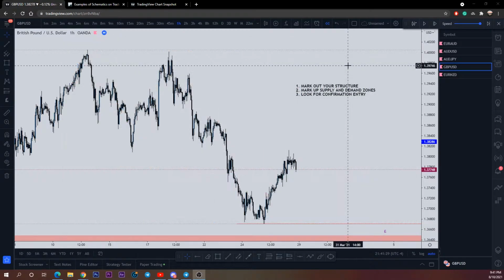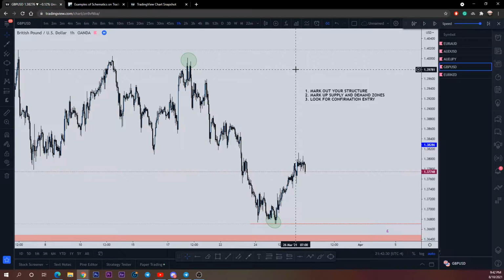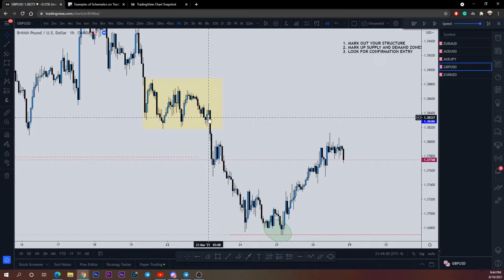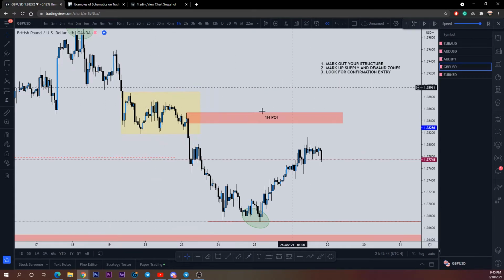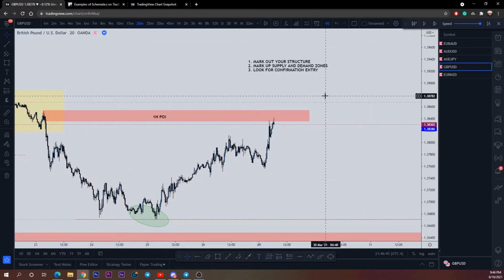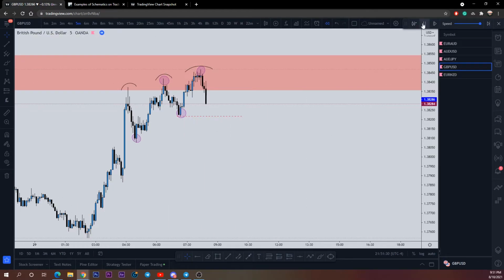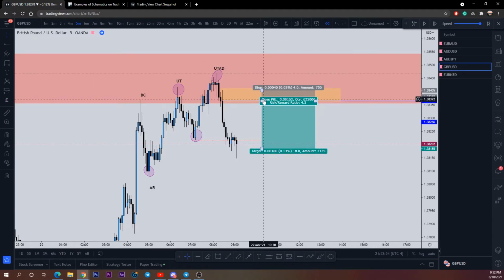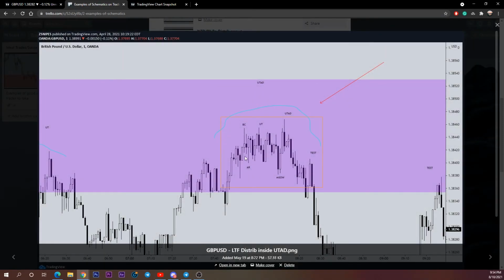The 3 RULES You Need to be PROFITABLE in FOREX! SMART MONEY CONCEPTS & Wyckoff